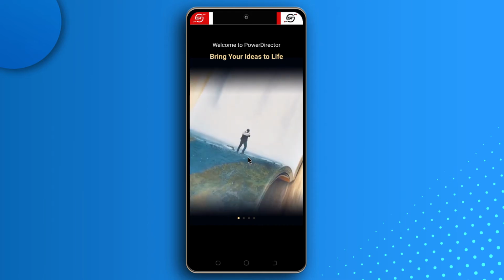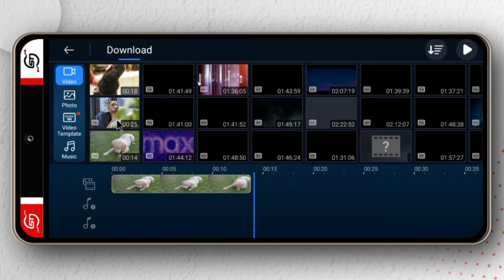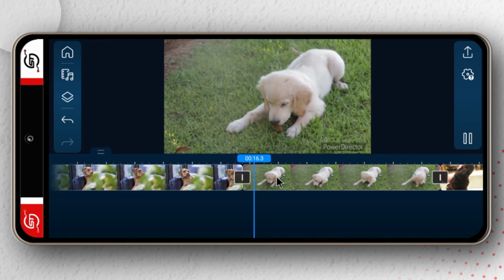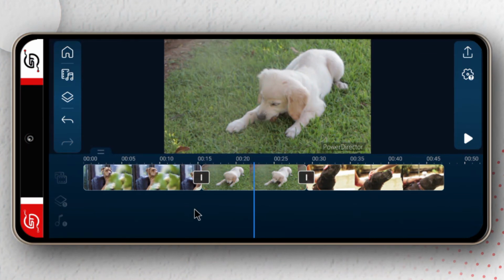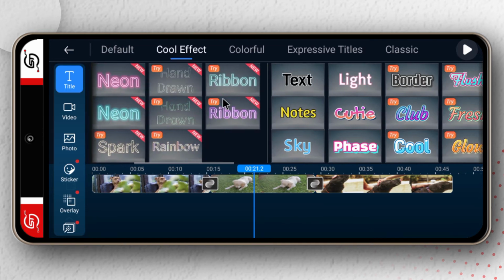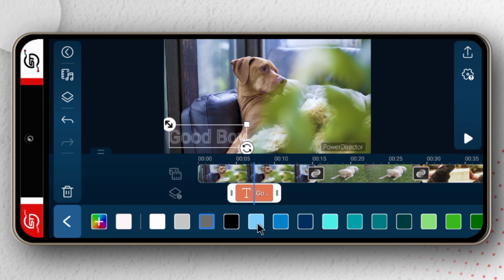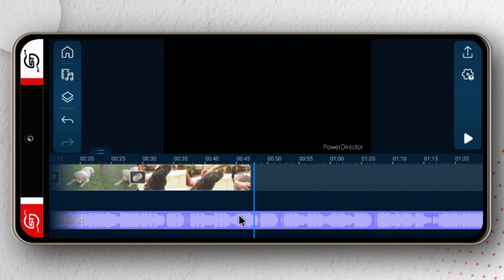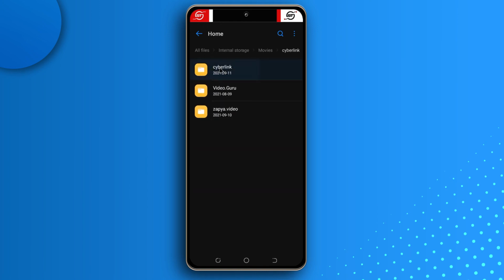How To Edit Videos with PowerDirector: Beginner's Guide